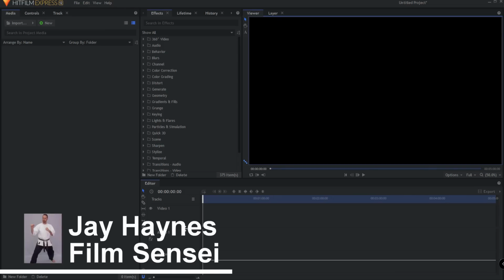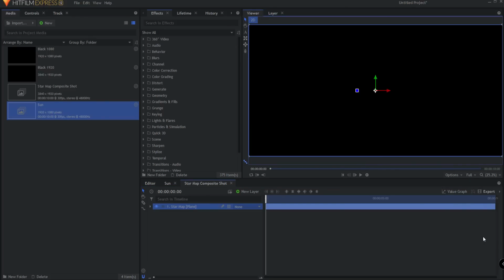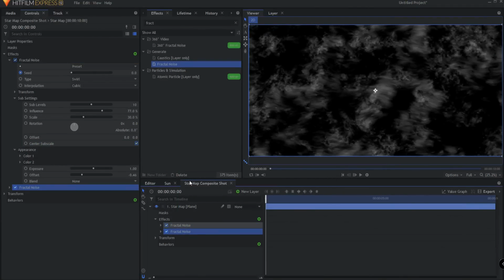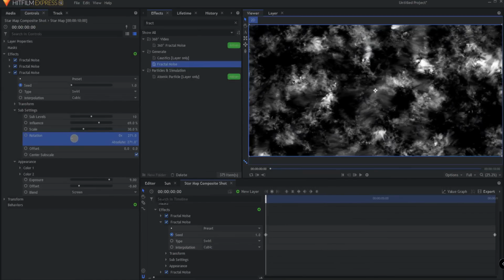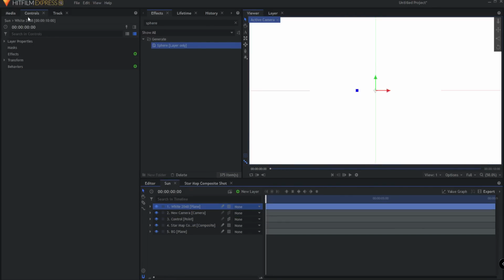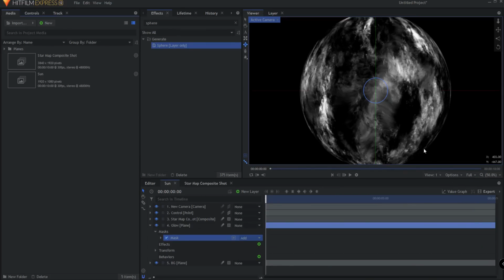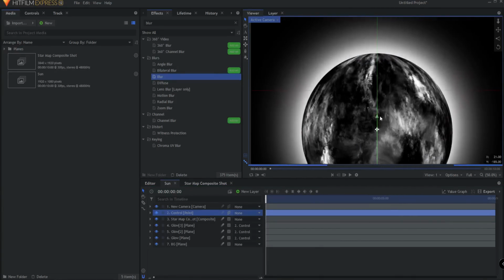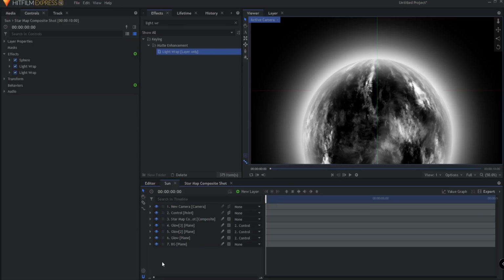Solar Atmosphere in HitFilm Express Version 12 - Part 1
Have you seen Andrew Kramer's Solar Atmosphere tutorial made in After Effects? Have you ever wanted to recreate it in HitFilm Express? Now you can! In this three part series, I will show you exactly how to recreate this Solar Atmosphere effect in the free version HitFilm Express, Version 12. Follow along as I walk you step by step through the process of recreating this amazing Video Copilot Star effect.

Solar Atmosphere Tutorial by Video Copilot (Andrew Kramer in After Effects) published on Apr 23, 2014

Recreating the Videocopilot Star in HitFilm by FXhome (Axel Wilkinson and Simon Jones in HitFilm 2 Ultimate) published on Jul 2, 2014

Table of Contents:
0:00 - Intro and Examples
0:49 - Creating the Sun Comp
1:39 - Creating the Star Map
2:54 - Adding the Fractal Noise Effects to the Star Map
7:16 - Adding the Sphere Effect to the Star Map
7:53 - Creating the Control Point
8:35 - Adding the Glow Effects
13:54 - Parenting Everything to the Control Point
14:29 - Adding the Light Wrapping Effect